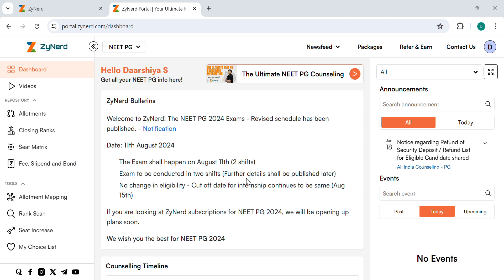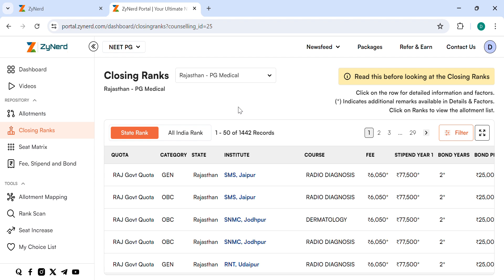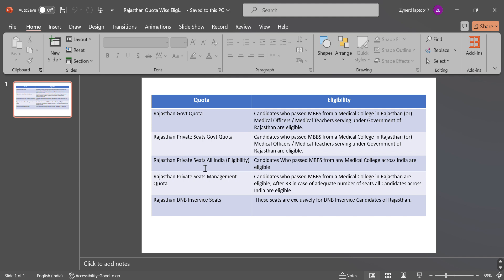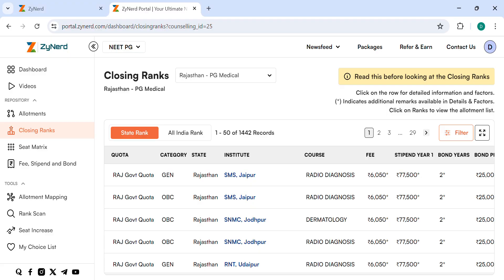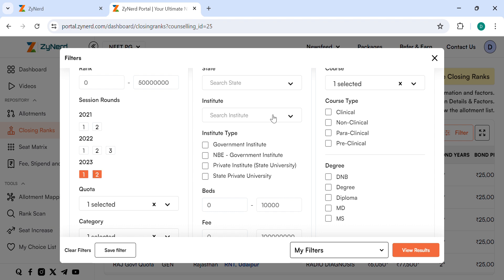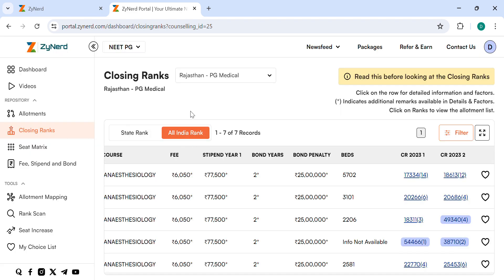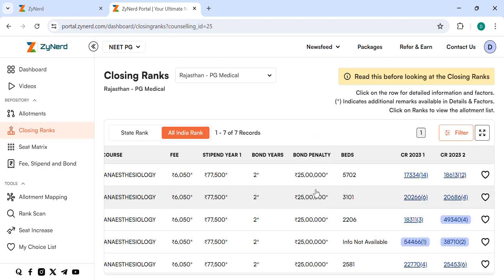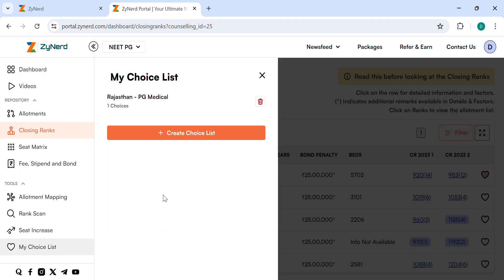Rajasthan State Closing Ranks | NEET PG 2024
ZyNerd's NEET PG 2024 - Rajasthan State